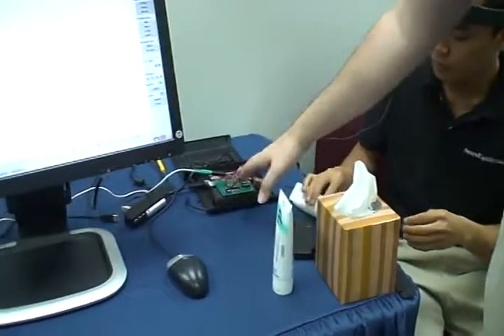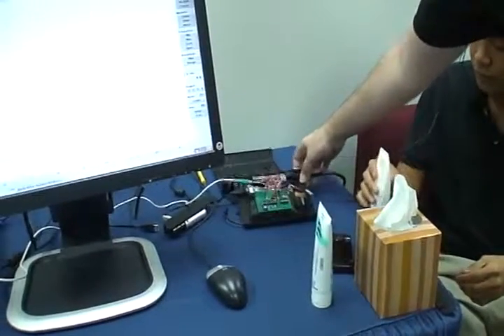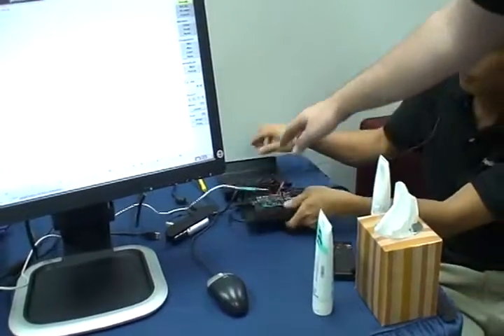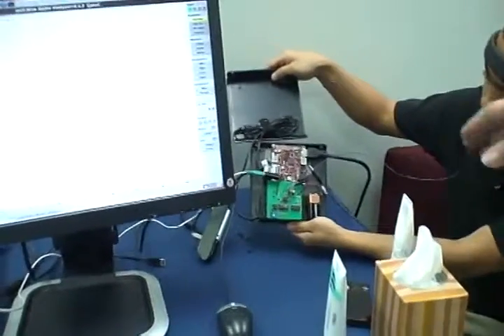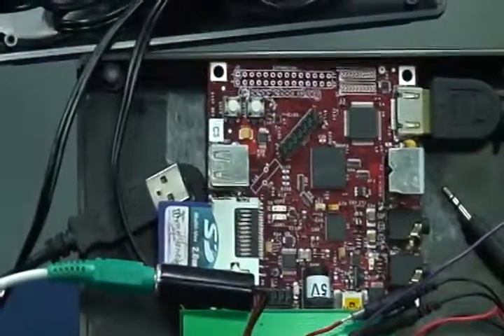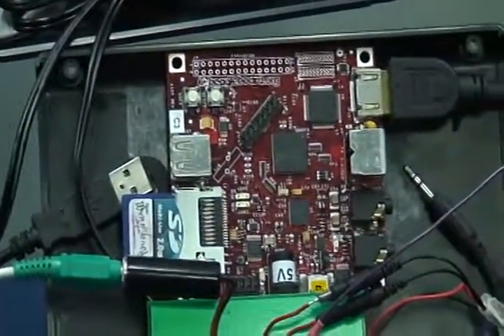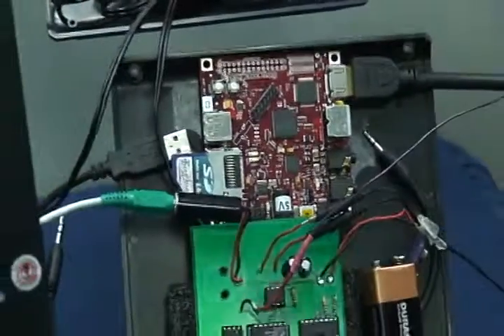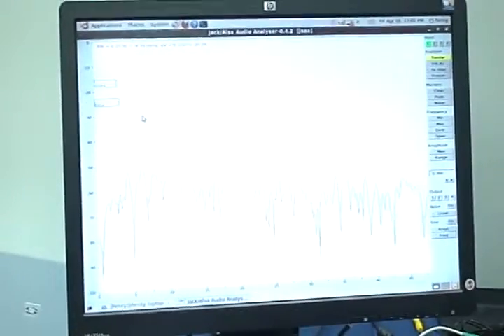Spring2010-Team2: Brain Computer Interface Project